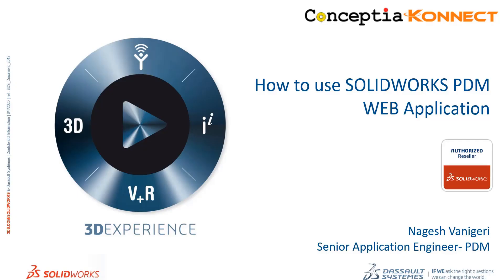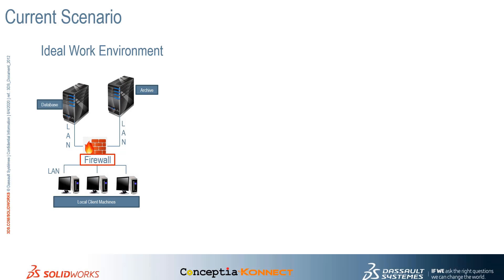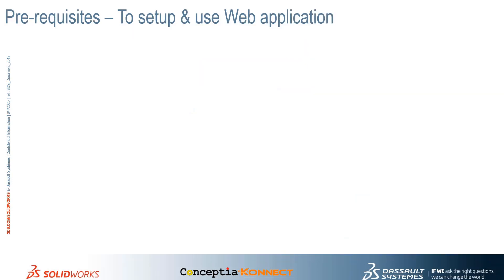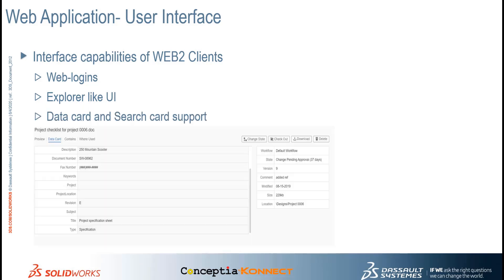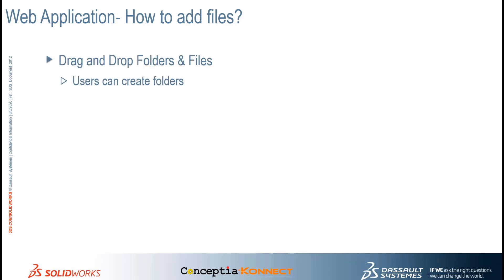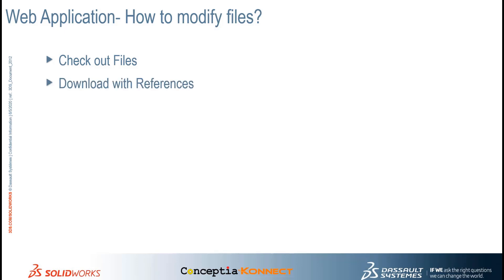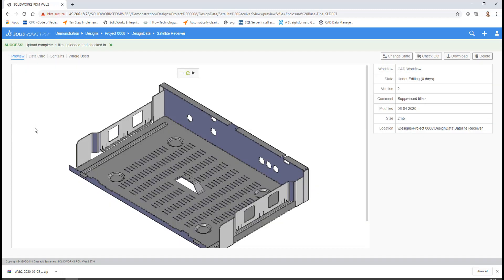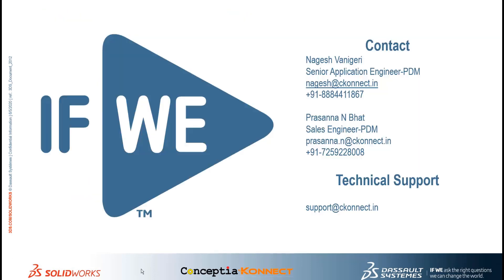How to use SOLIDWORKS PDM WEB Application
Access Your engineering Data Remotely and Securely.
SOLIDWORKS PDM with user friendly interface helps teams to store designs like parts, assemblies,drawings and documents ECN,product manual, QA reports etc at secured location- whenever a user needs to work on specific part of the product users would take ownership and PDM will automatically take a copy these files into local machine allowing users to work hassle free editing and saving files on to local machine improving file & application performance- PDM will ensure that every file is passing through the right approval process and reaching out to right person for approvals-automated revision management will ensure that revisions are triggered to make file accessibility for other teams a breeze which marks every activity on the history, concluding the reference or changes will be a click of a button.

Presenter :  Nagesh Vanigeri (PLM Specialist )